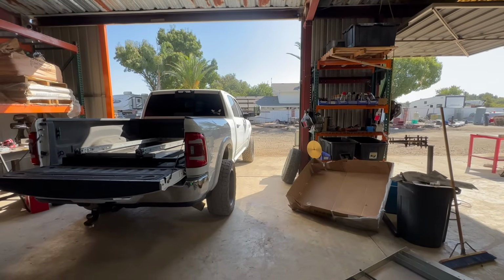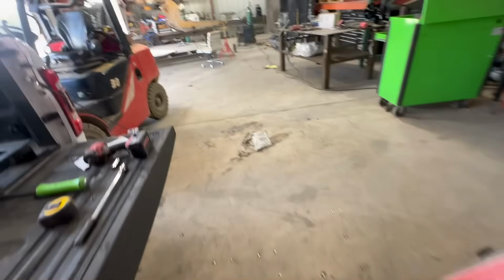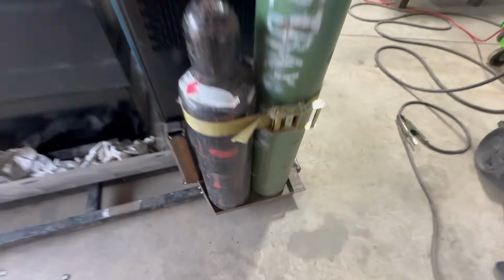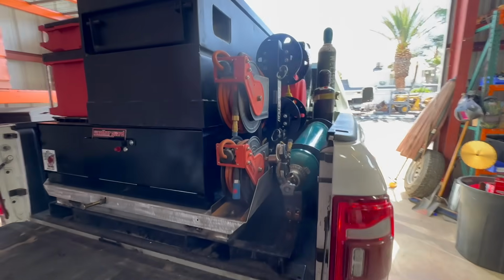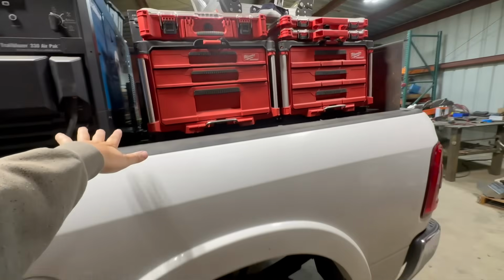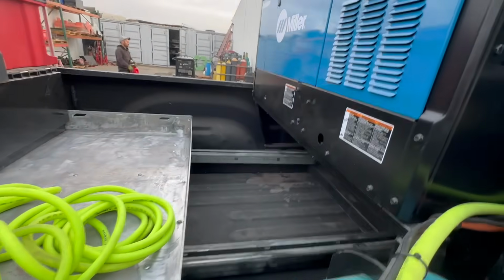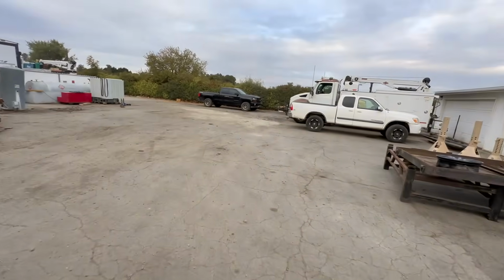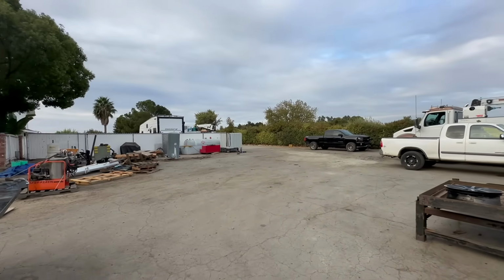Building a short bed welding skid